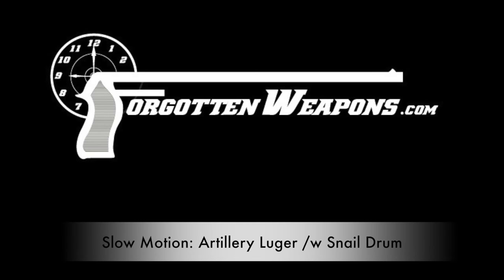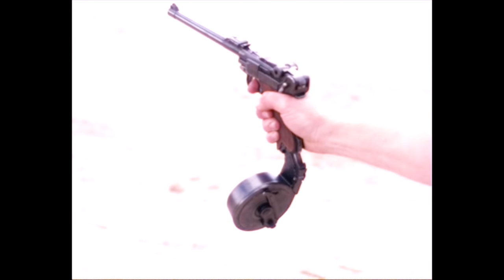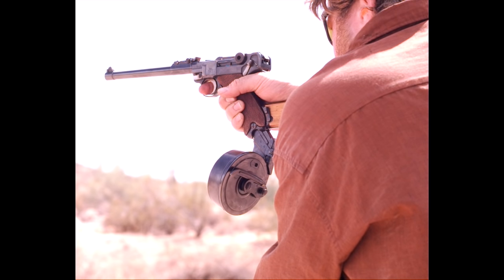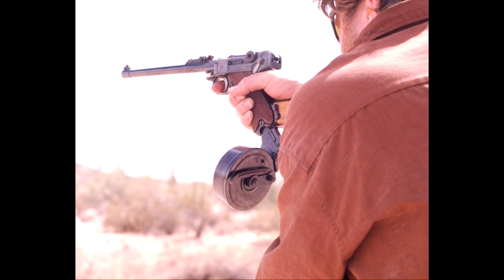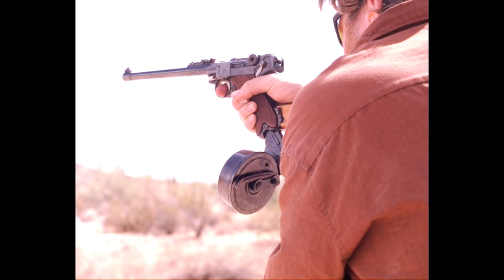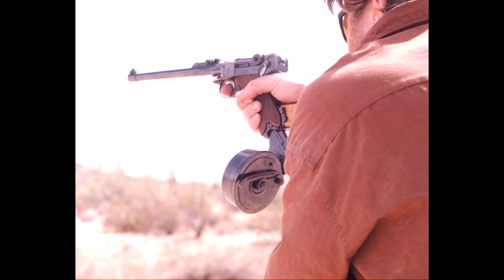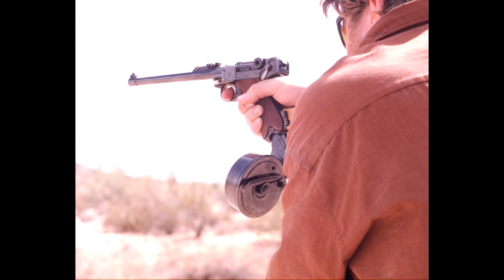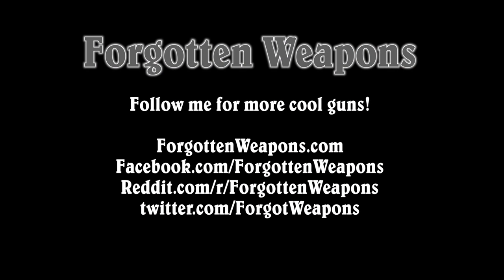Slow Motion: Artillery Luger and Snail Drum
The 32-round snail drum (or as it was properly known, the trommelmagazin 08) was developed in 1916 to give increased firepower to units armed with the LangePistole 08, or artillery Luger. These pistols were also used by stormtroopers prior to the introduction of the first submachine guns (which, incidentally, were also developed to use these drum magazines).

The drums were generally discarded after the war, as submachinegun development with more typical stick magazines made them obsolete. Today they are fairly rare and valuable, and quite interesting to use. The mechanism inside the snail drum actually uses two discreet mainsprings - one a typical coil spring in the stick portion and the other a flat clock spring in the drum. The lever on the back is used to tension and un-tension the clock spring, and as a result it moves as the drum is fired, until the cartridges stored in the drum portion itself are used up. At that point the coil spring takes over, feeding the remaining rounds in the box portion of the magazine.